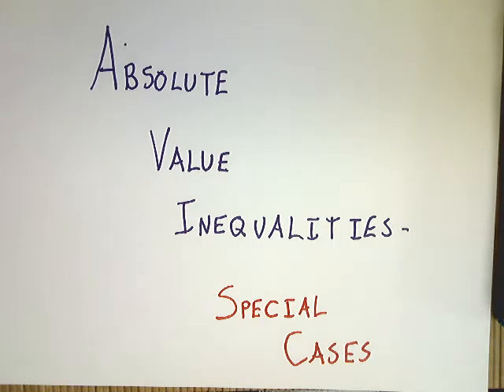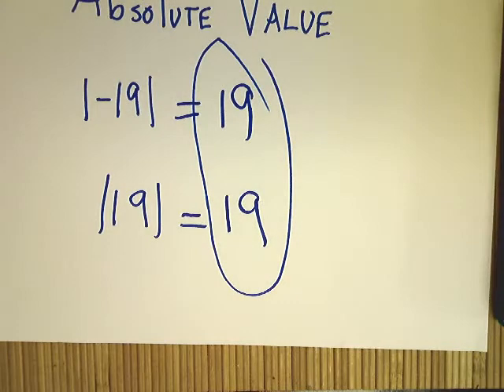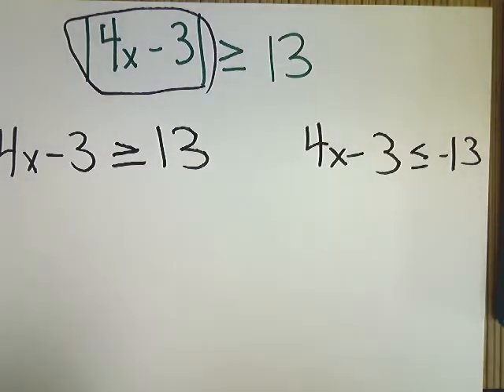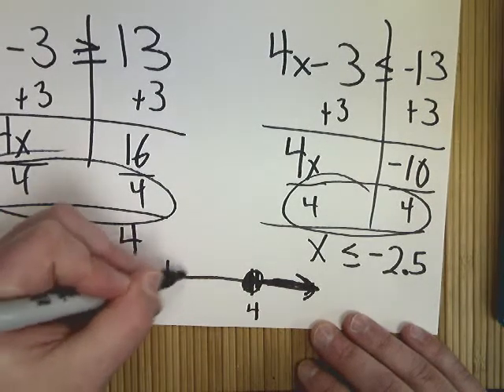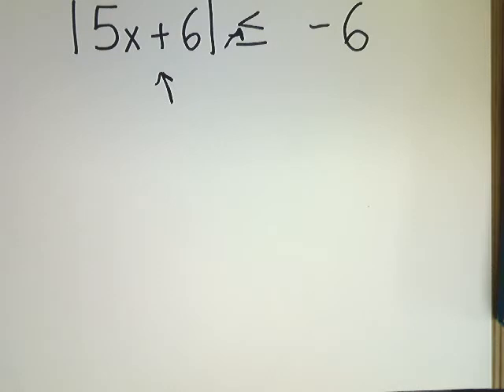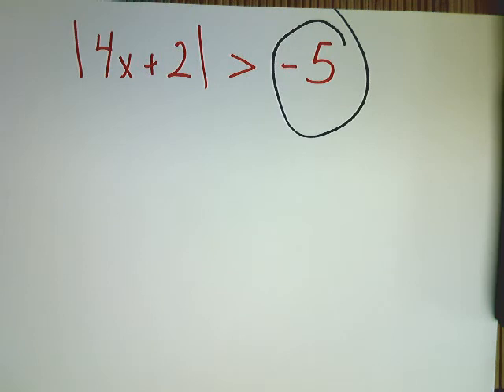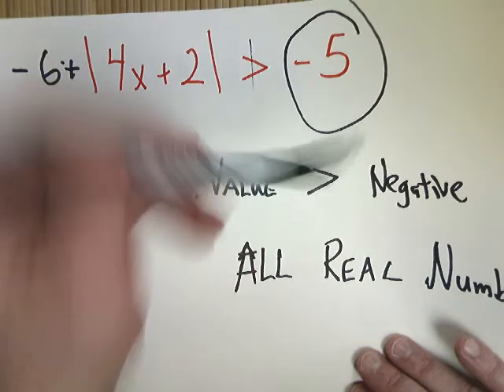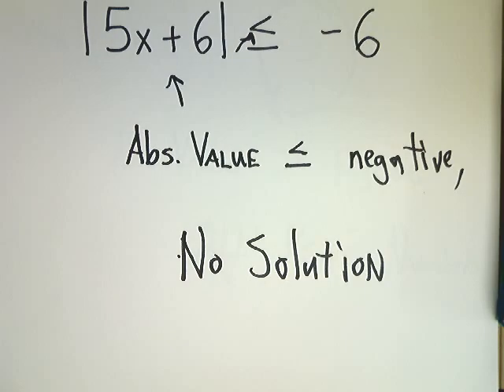Absolute Value Inequalities - Special Cases